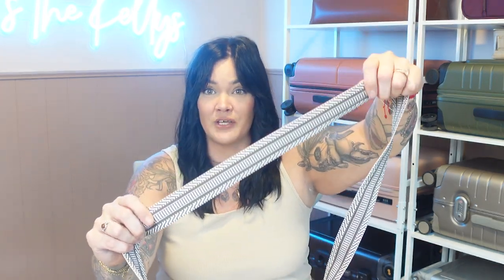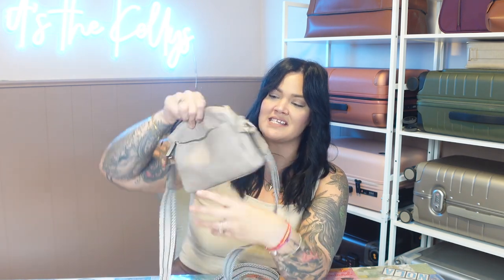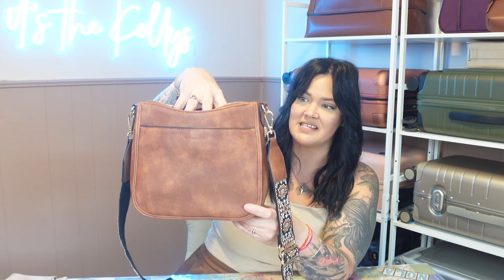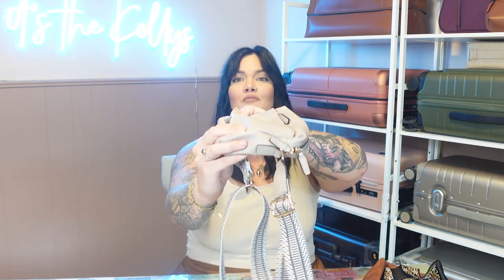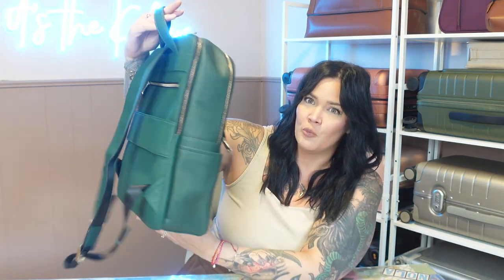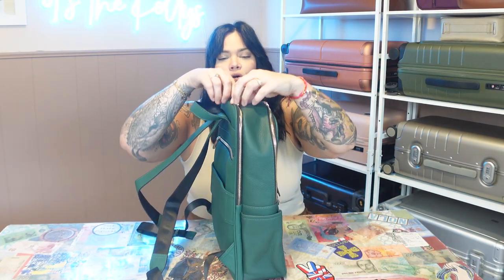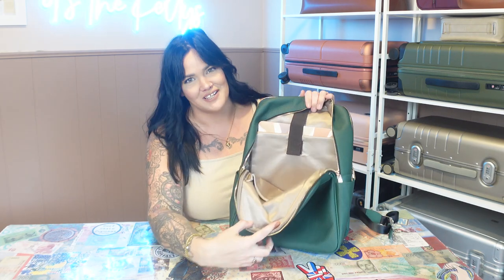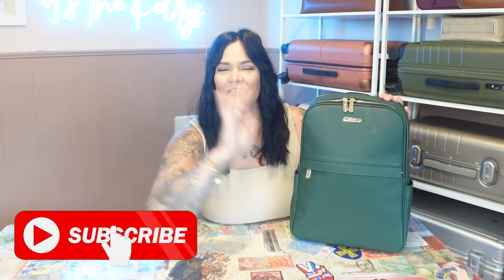Amazon Unboxing: Great Crossbodies For Travel!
Bostanten store
Our Amazon store
Link to small crossbody
Link to hobo crossbody
Link to leather backpack

Welcome to It's the Kellys! In this exciting video, Lauren unboxes her highly anticipated Amazon haul featuring Bostanten items that are absolute must-haves. Get ready for an ultimate unboxing experience and discover some incredible finds!

Lauren unpacks a range of Bostanten goodies, including the stylish backpack, the versatile hobo crossbody, and the trendy small crossbody. Join her as she explores the quality, design, and functionality of each item, providing you with an honest Bostonten bag review.

Looking for the perfect travel companion? Lauren's got you covered! She'll discuss the features that make the Bostanten backpack stand out from the crowd and why it's a top contender for the best travel bag. Whether you're embarking on a weekend getaway or a long journey, this backpack will meet your needs with style and practicality.

The Bostanten hobo crossbody and small crossbody are equally impressive, offering a touch of elegance and convenience. Lauren shares her thoughts on these bags, highlighting their versatility and suitability for various occasions. Get ready to elevate your style game with these classy bags!

If you're an Amazon enthusiast or simply searching for new favorites, this huge Amazon haul is perfect for you. Lauren handpicked these Bostanten items with utmost care, ensuring they meet her high standards. These bags are not just fashionable, but also functional and durable.

Join It's the Kellys community as we unveil the best Amazon finds for 2023. We're here to help you find the perfect bags and accessories to complement your style and make your everyday life more convenient.

Don't miss out on this exciting Amazon haul featuring Bostanten items. It's time to treat yourself to some incredible finds and elevate your style game. Let's embark on this shopping journey together with It's the Kellys!

I use this site to research my flights (skyscanner)